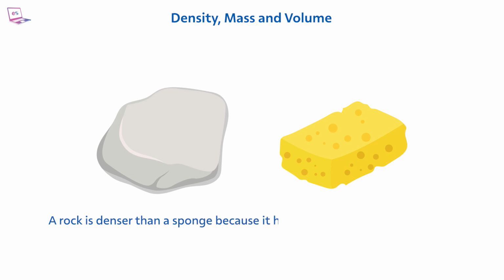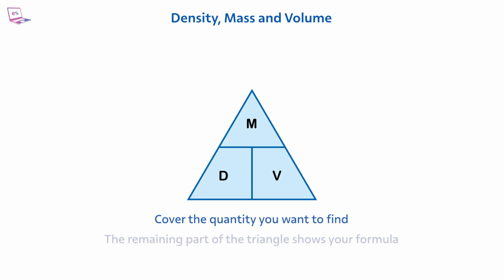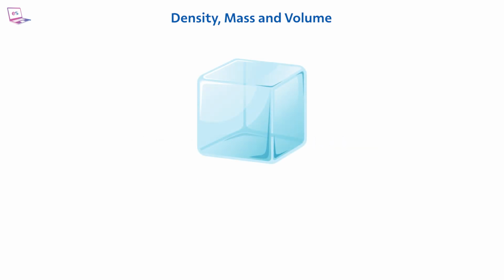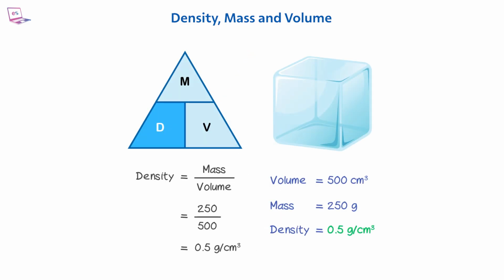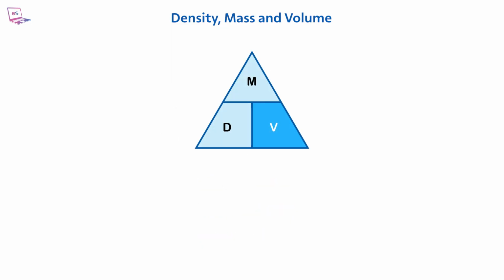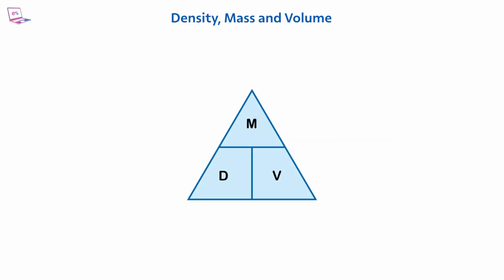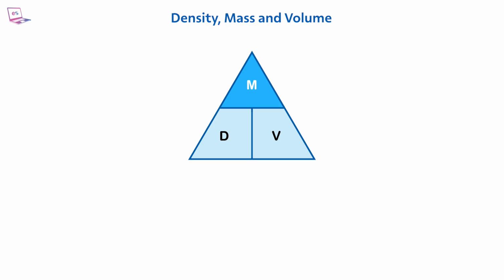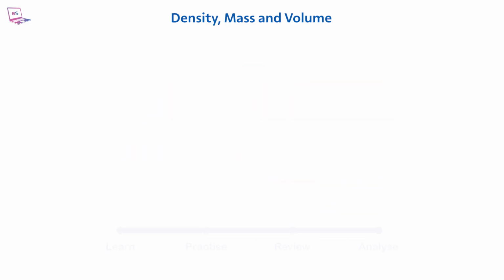From mass to volume, learn how the formula triangle makes every calculation easier.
Density made simple! 🧊📐
Master the basics and solve real-world problems with confidence! 🔬✨Density